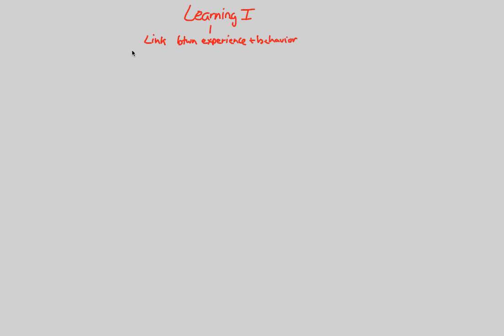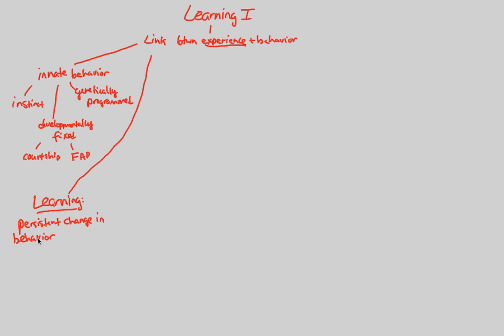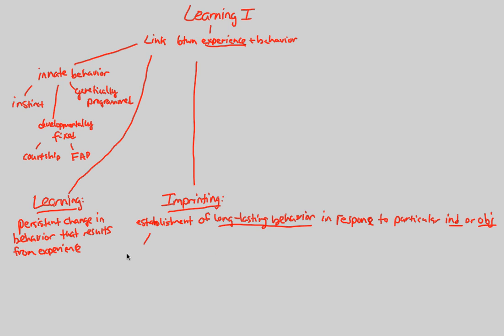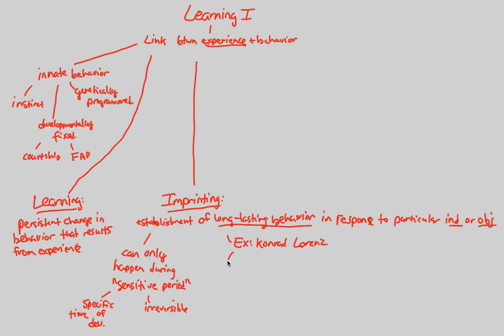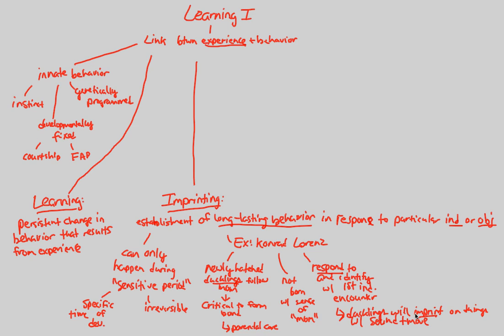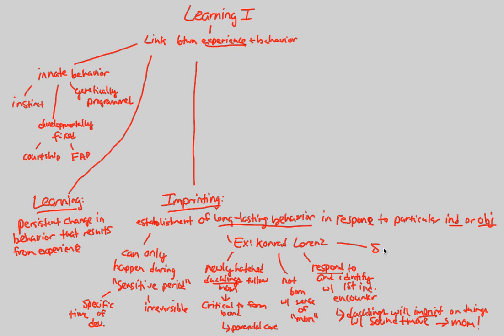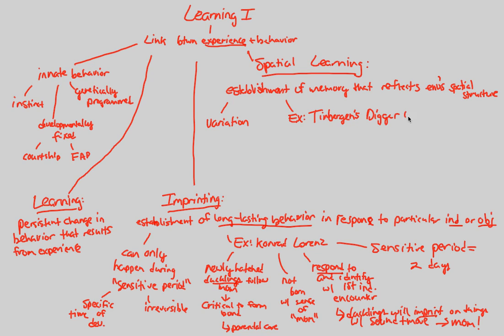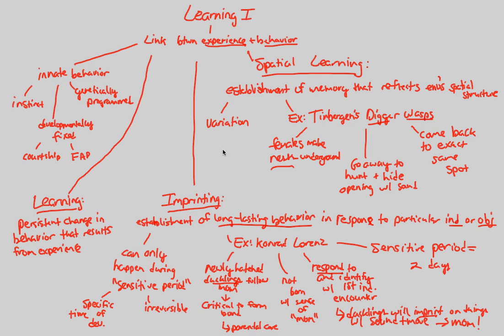Animal Behavior - Learning I | BIALIGY.com